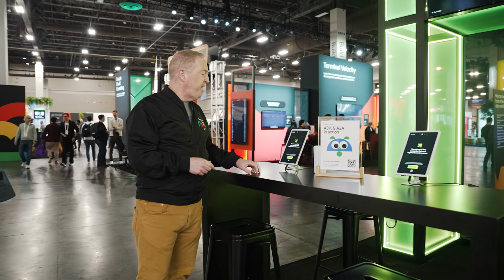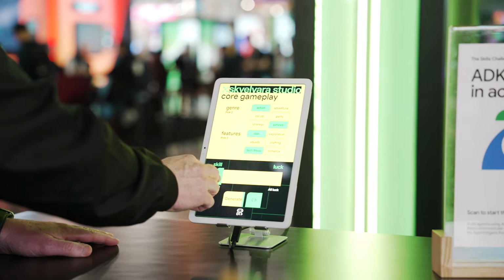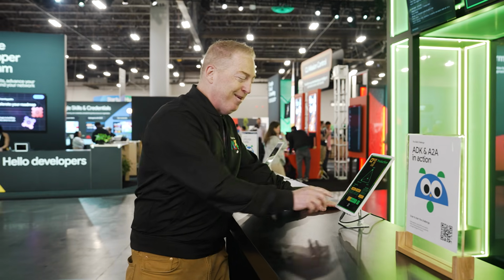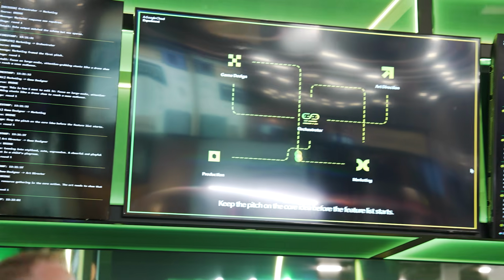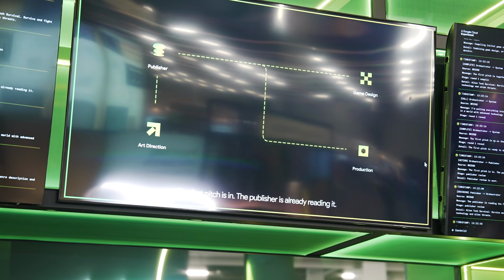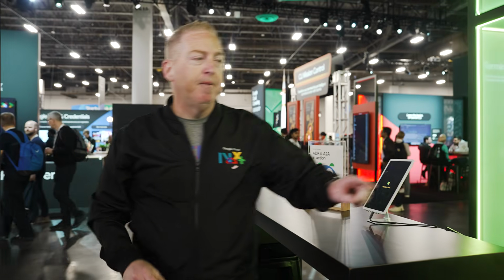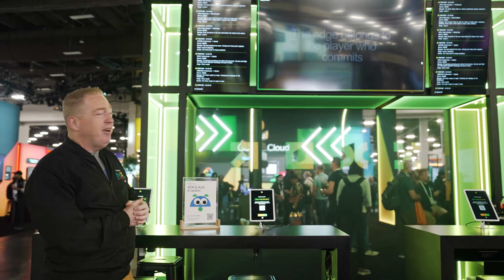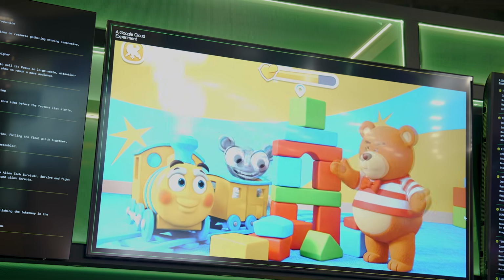Building with ADK & A2A: How multi-agent collaboration designs a game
Explore the future of agentic development with this hands on demo Agent Development Kit (ADK) and Agent2Agent protocol (A2A). Watch how distinct AI agents collaborate on architecture, asset rendering, and project management while leveraging a human-in-the-loop framework to build a game. Watch along and be inspired to start building your own multi-agent apps and games.

Speakers: Terrence Ryan
Products Mentioned: Agent Development Kit, Agent2Agent protocol